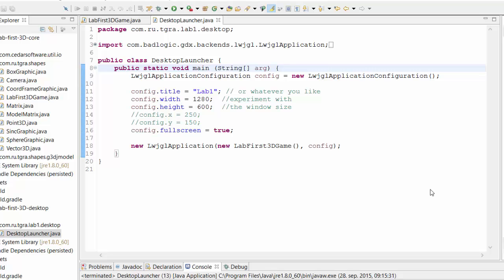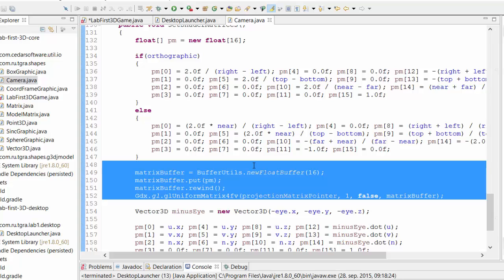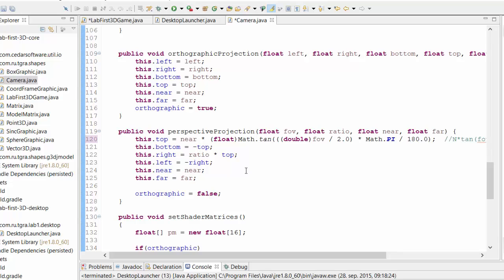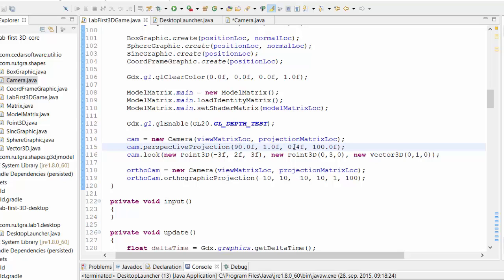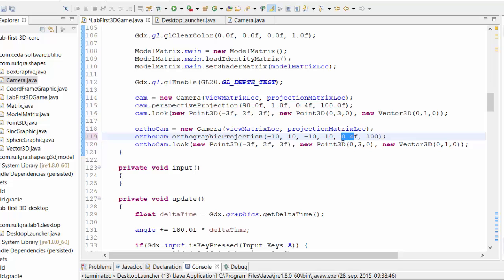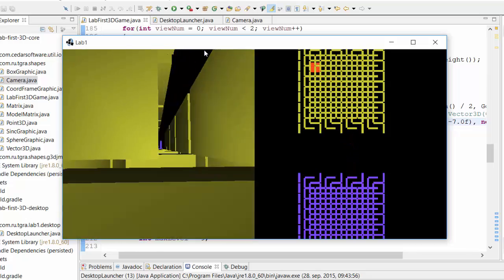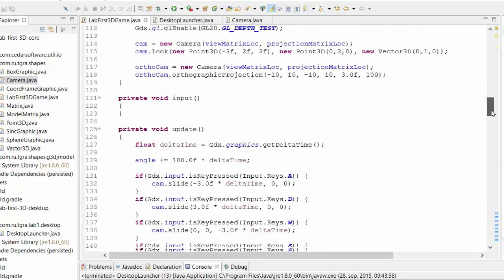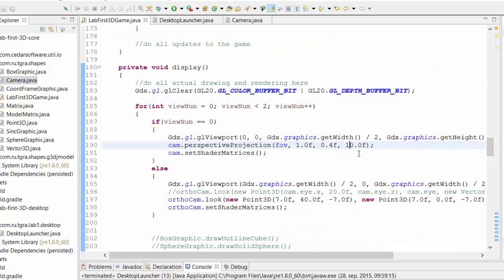Programming session - 3D Projections - perspective and orthographic